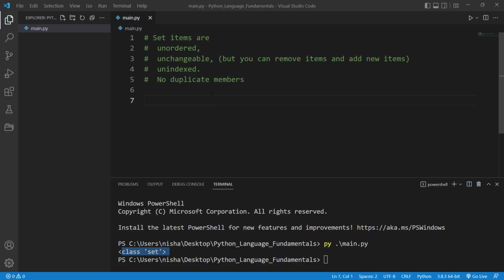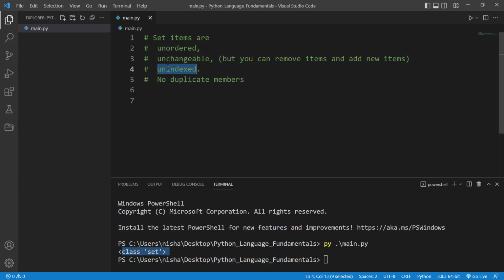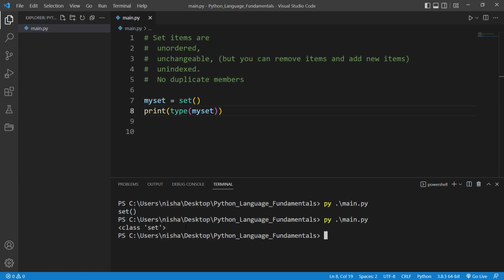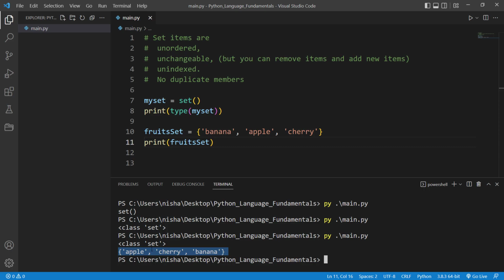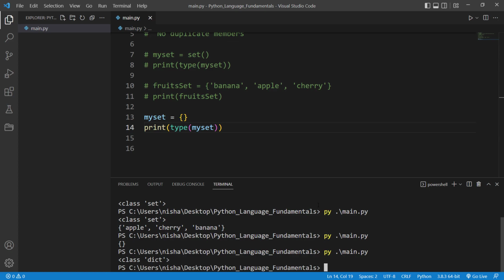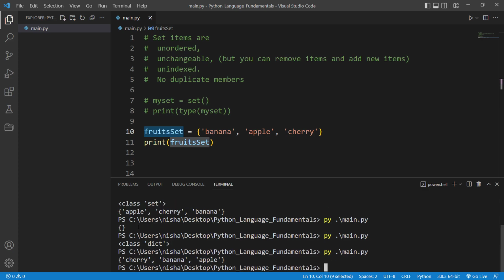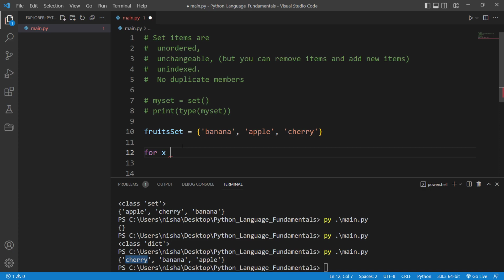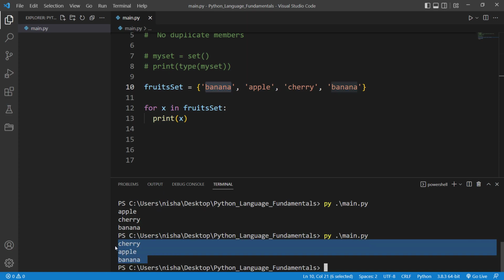Python Tutorial for Beginners #17 - Python sets introduction